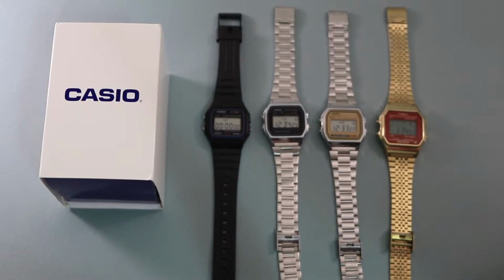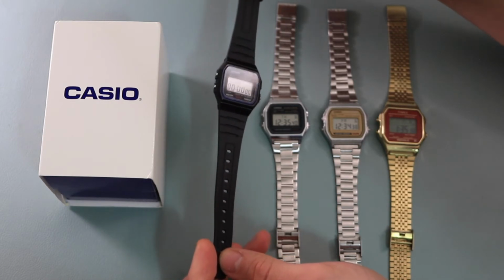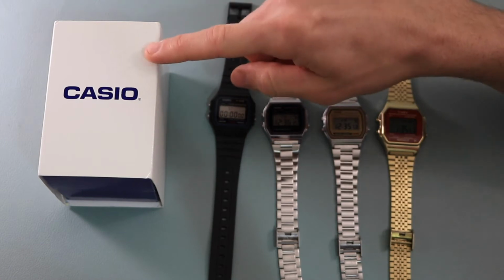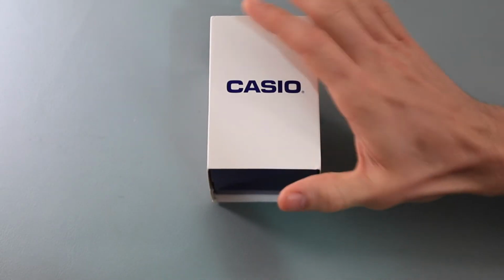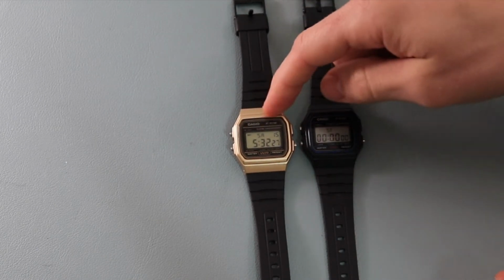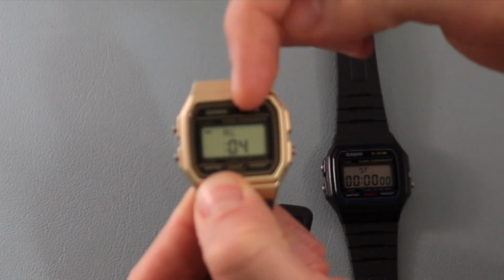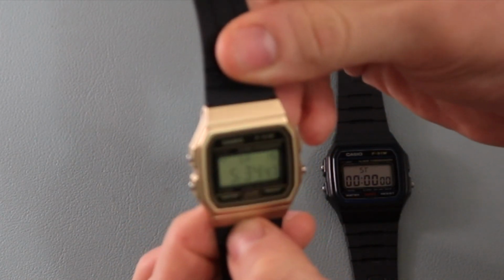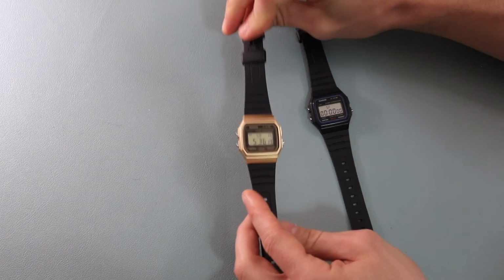Casio F91WM-9A: Unboxing & Review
In this video, I unbox and review the Gold Version of the Casio F91WM-9A with comparison to the Casio F91-W, A158-W, A158-WE, and Timex T80.

Casio F91-WM, Gold

Casio F91-W, Black

Casio F91-WM, Silver

0:00-Introduction
1:15-Overview of F91-W/A158-W/A158-WE/T80
4:32-Casio F91-WM Unboxing
6:17-Main Features
9:00-Conclusion

Andrew